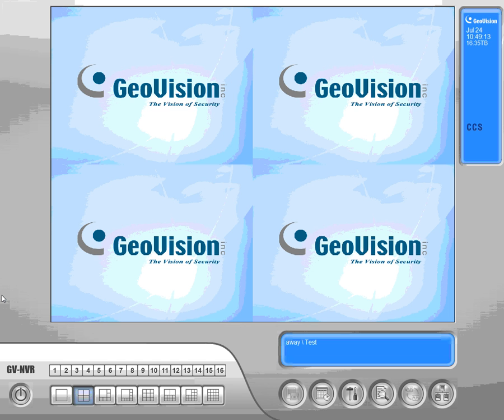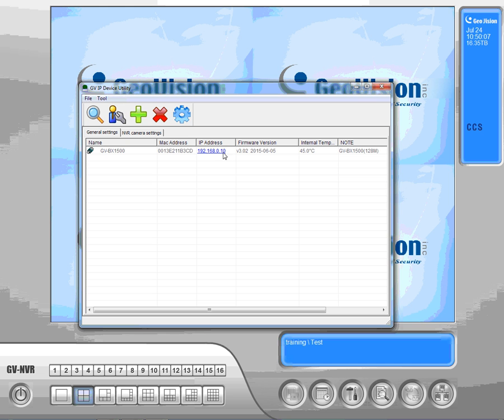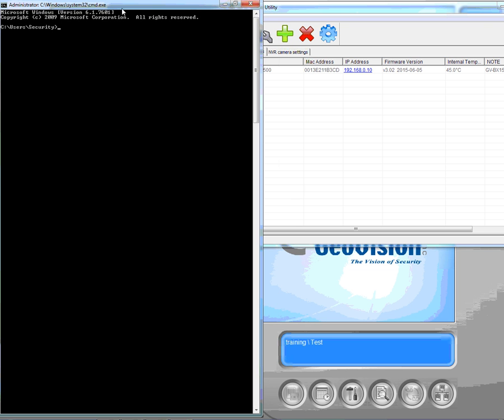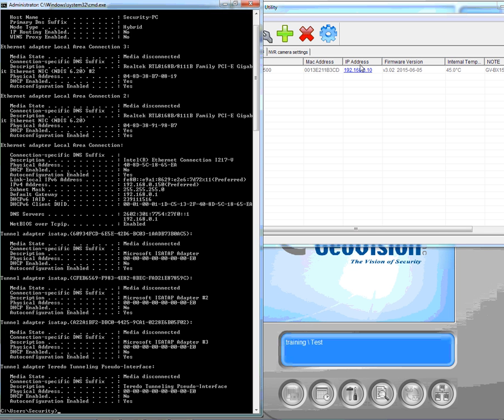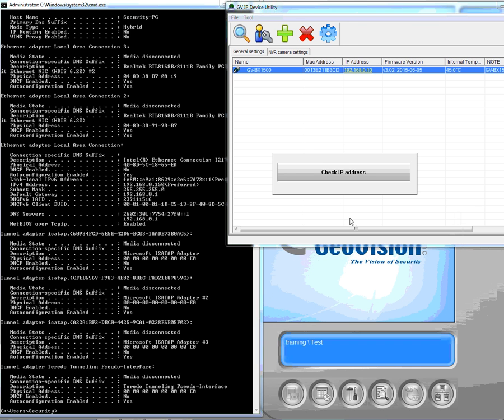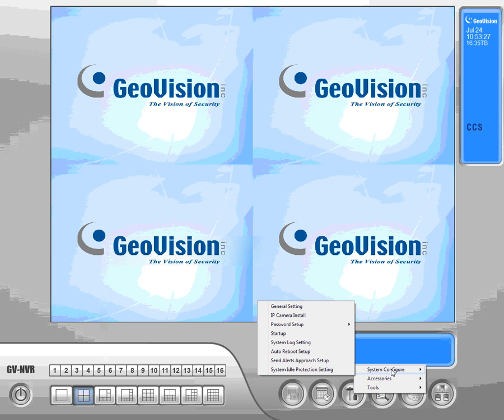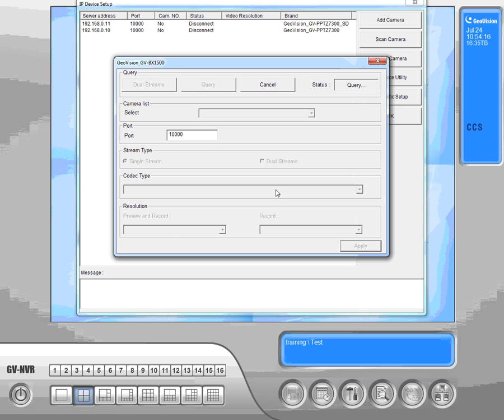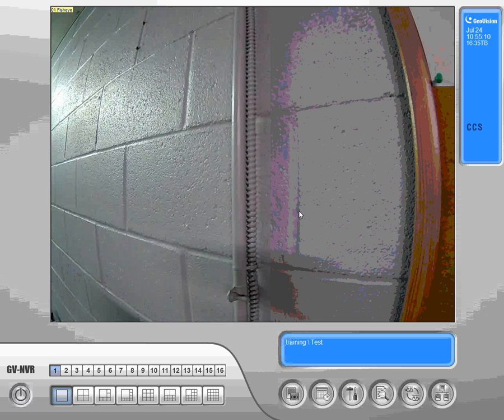adding an ip camera to the geovision software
how to easily add an ip based geovision camera to the geovision software. includes all settings to easily install the camera and allow it to function properly